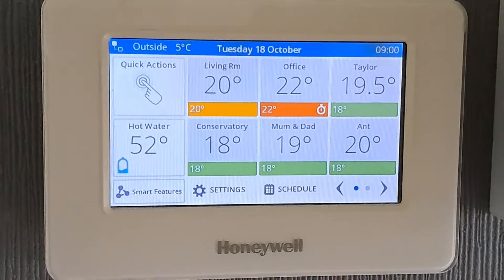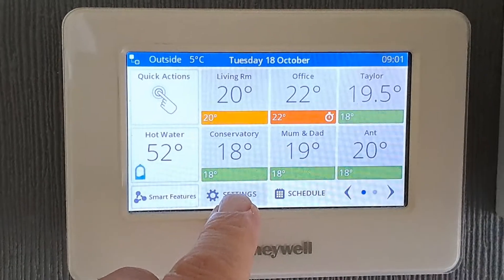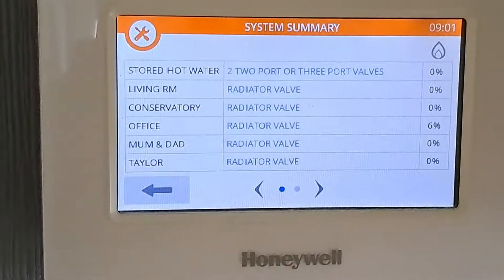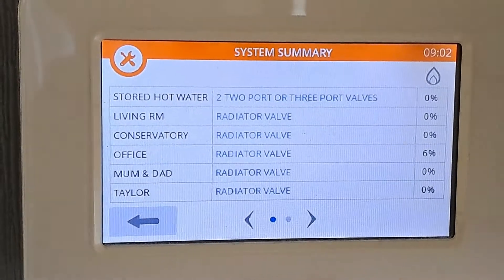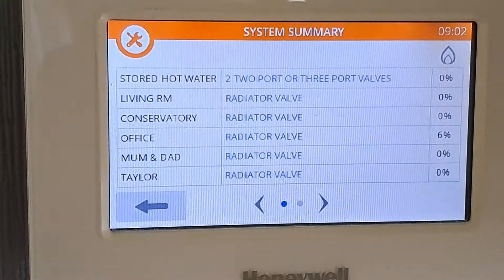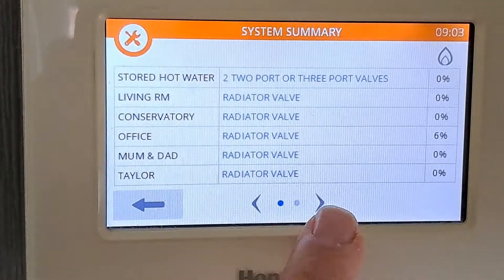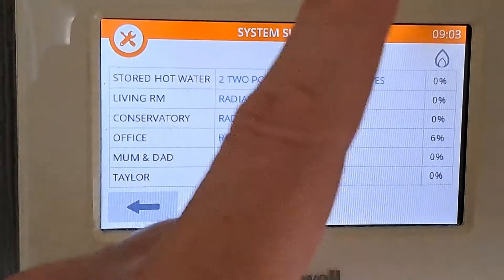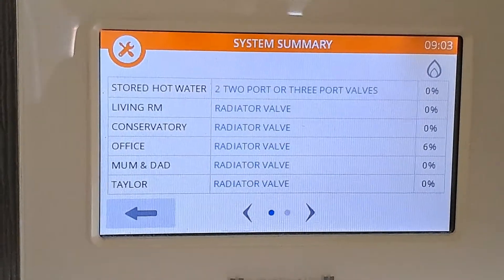Honeywell Evohome - Why is my boiler firing? How to find out where the demand is coming from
Sometimes all your zones will be up to temperature but the boiler is still firing - this video shows how to access the hidden "System Summary" screen so you can check which zone is still demanding some heat. Anything above 0% will trigger the boiler to fire - in fact even when all zones are at 0% the boiler can still fire if there is a small demand from a zone (so-called "ghost firing"), I'll cover this is in another video.